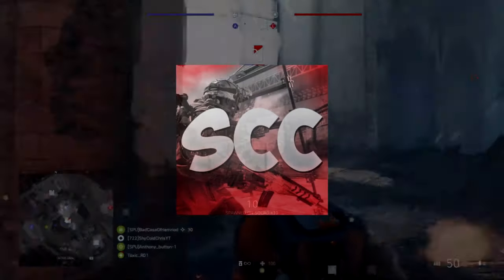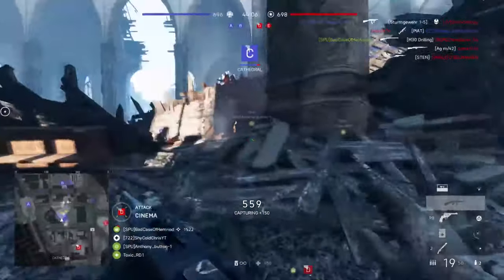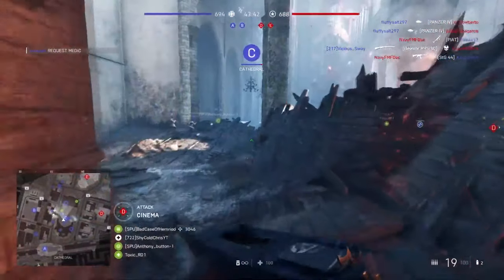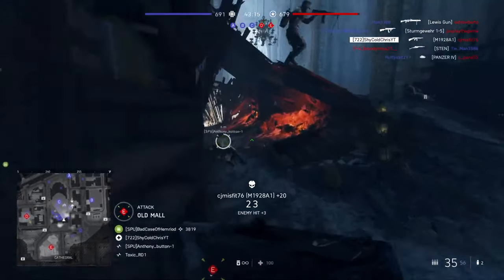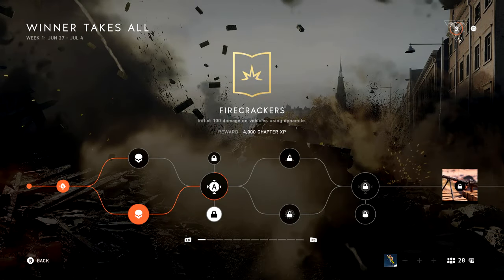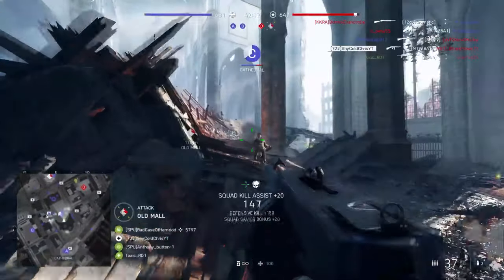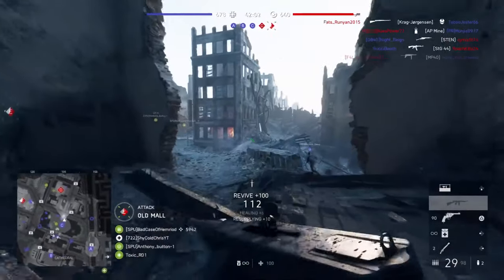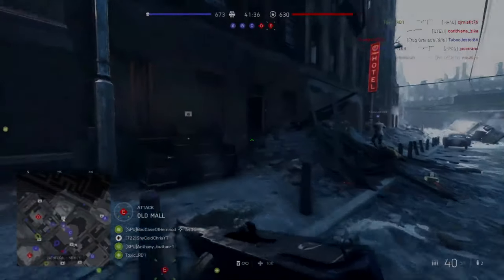S2-200 FAST UNLOCK GUIDE! - Battlefield V Chapter 4